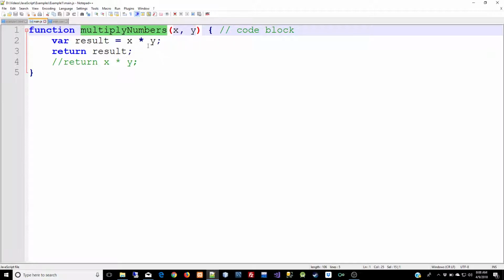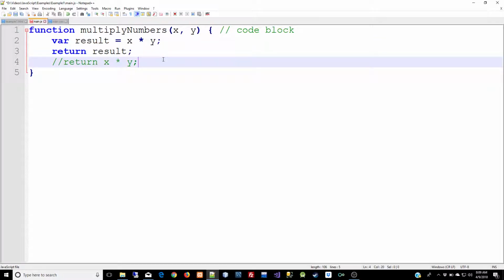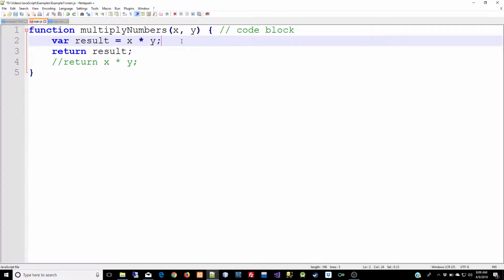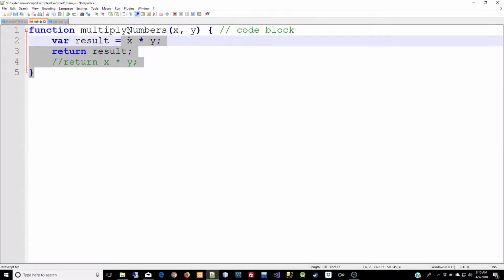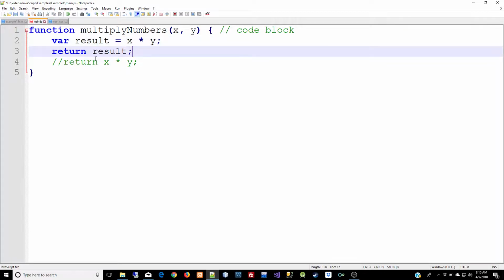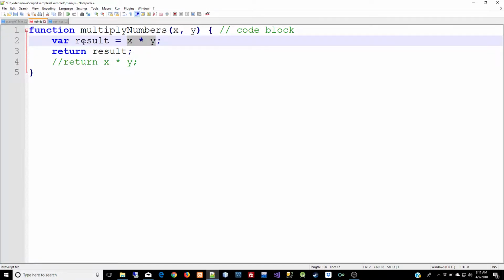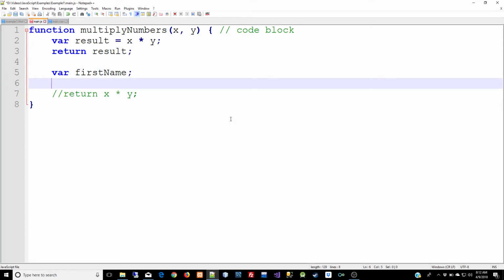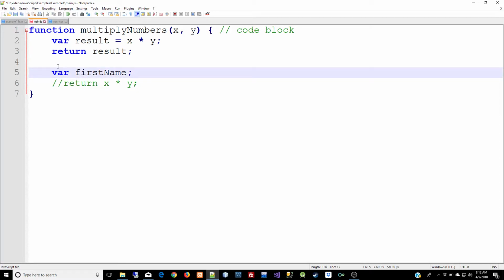JavaScript Tutorial - Anatomy, Rules and Syntax - Part 2